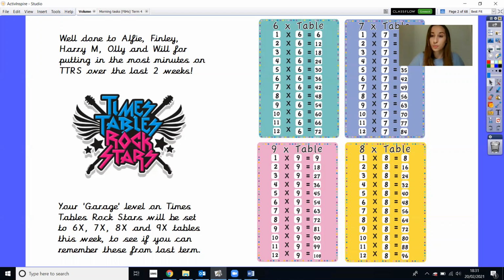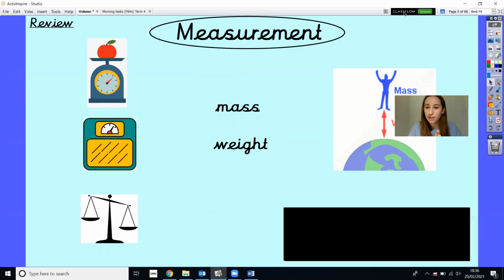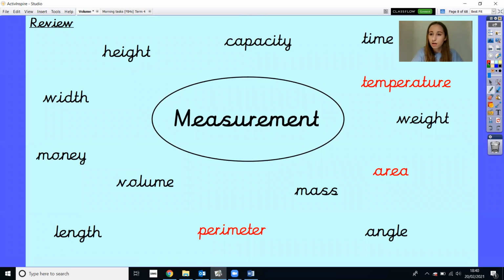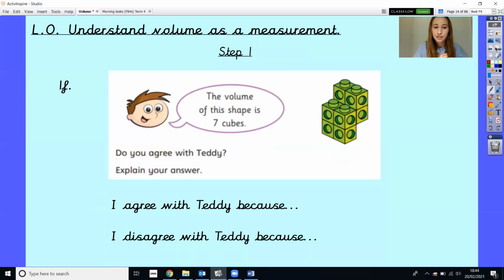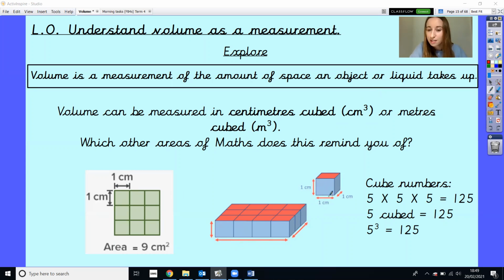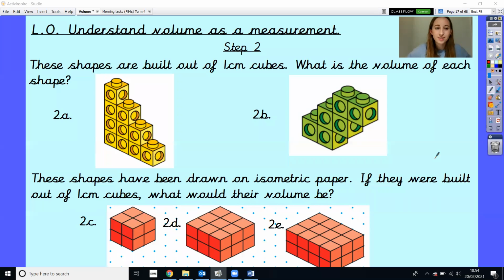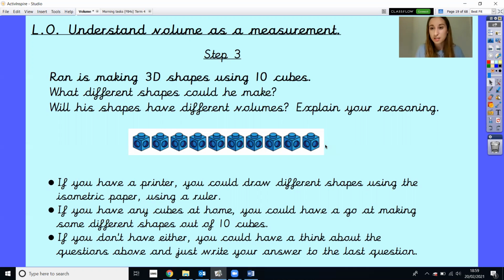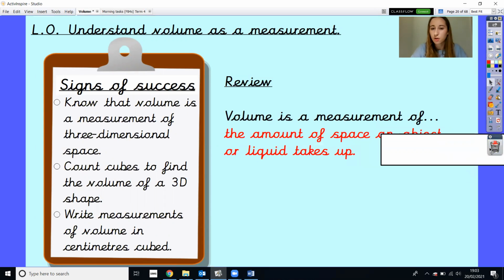Year 5: Wednesday 24th February: Maths (Volume)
Our first lesson on Volume.